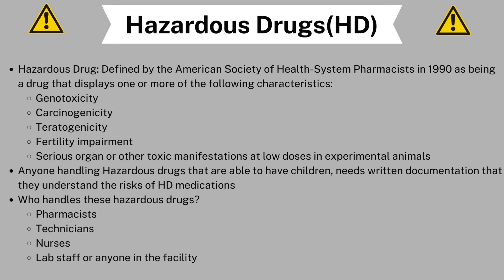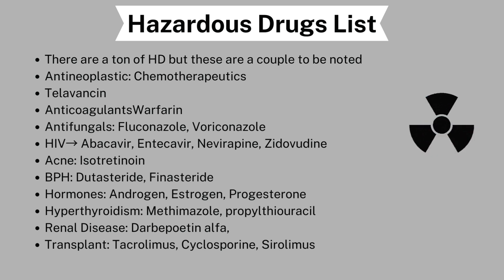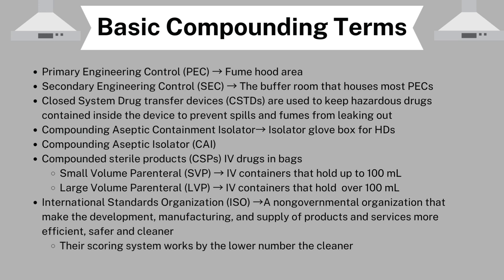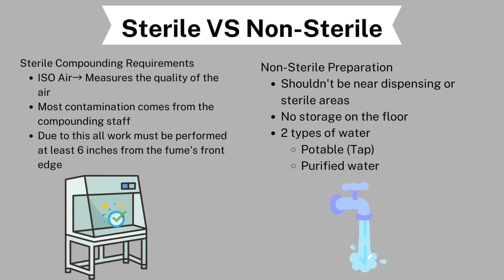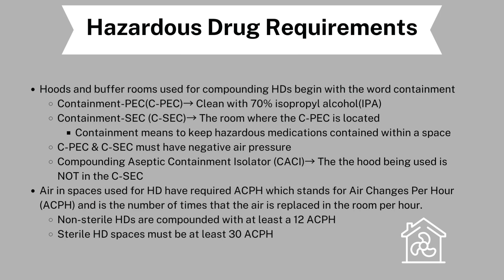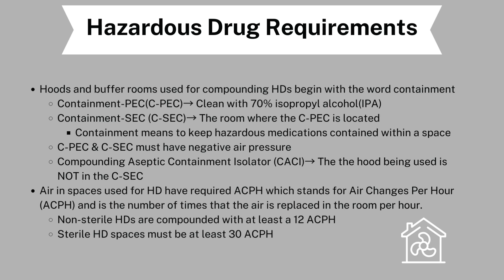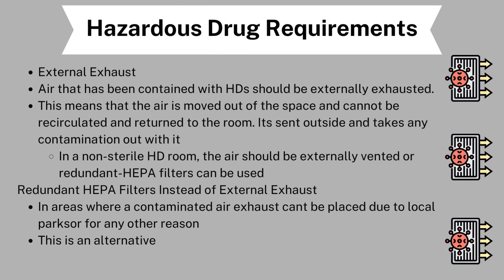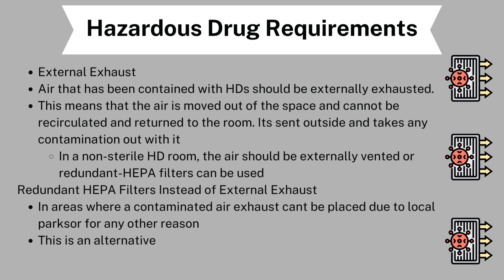Hazardous Drugs in Pharmacy (NAPLEX & CPJE Review)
Welcome to our informative video on hazardous drugs in pharmacy! If you're a future pharmacist or simply curious about the importance of safe handling and management of hazardous drugs, you've come to the right place.

In this video, we cover:
What are Hazardous Drugs?
We break down what hazardous drugs are and why they are considered risky in pharmacy practice.

Hazards in Compounding
Learn about the specific risks associated with compounding hazardous drugs and how to stay safe during this crucial process.

Protecting Healthcare Workers
Discover why it's vital to protect yourself and your colleagues when dealing with hazardous drugs, and the measures in place to ensure safety.

Regulatory Guidelines
We discuss the regulatory guidelines and standards that pharmacists must adhere to when handling hazardous drugs.

Patient Safety
Understand how proper management of hazardous drugs directly impacts patient safety and the importance of minimizing exposure risks.

Find out about the essential PPE pharmacists and healthcare workers should use when handling hazardous drugs.

If you're planning to become a pharmacist, learn about the importance of education and training in hazardous drug management.

Future Implications
Explore how advancements in pharmaceuticals may increase the use of hazardous drugs in the future and what this means for the pharmacy profession.

We provide links and resources for further reading and staying up-to-date on this critical topic.

By the end of this video, you'll have a clear understanding of why hazardous drugs are a significant concern in pharmacy, the steps to handle them safely, and the role they play in the future of pharmacy practice.

Stay informed, stay safe, and prepare for a successful career as a pharmacist!